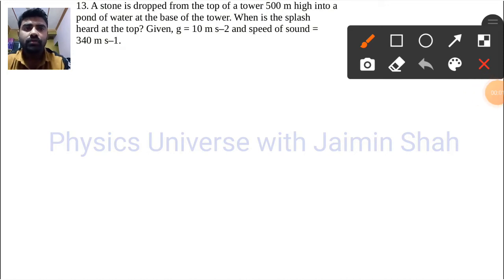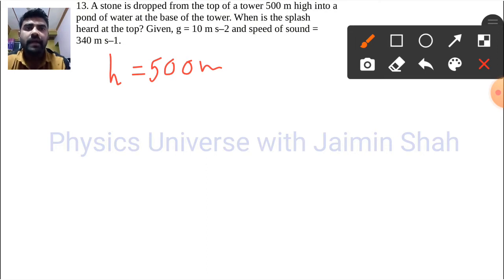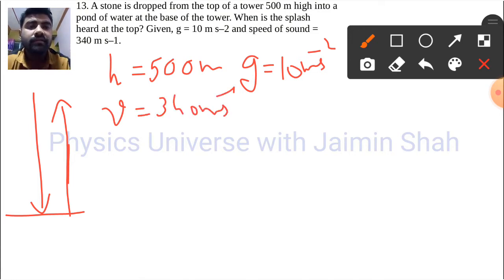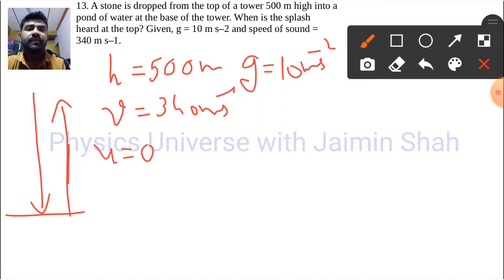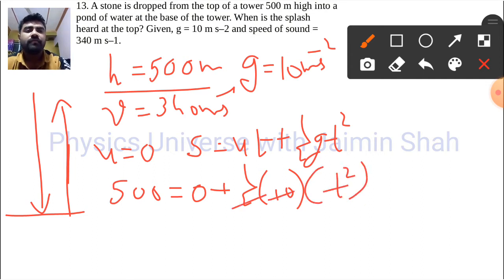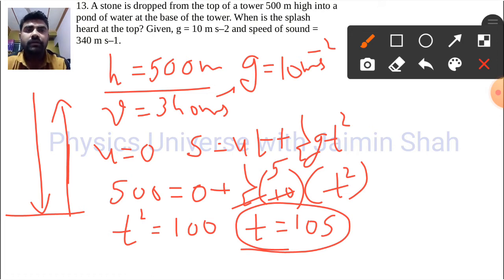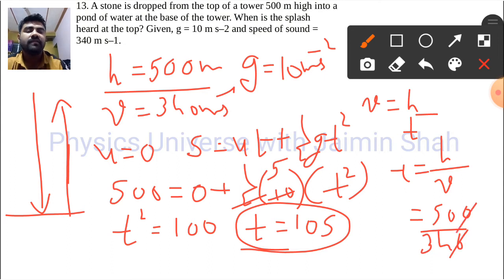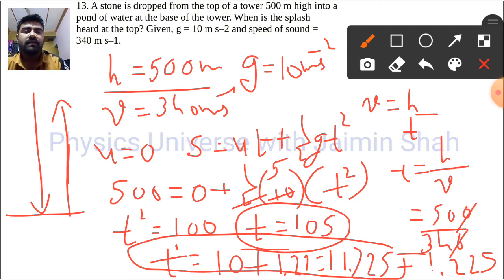NCERT Science class 9 chapter 12 EXERCISE 13